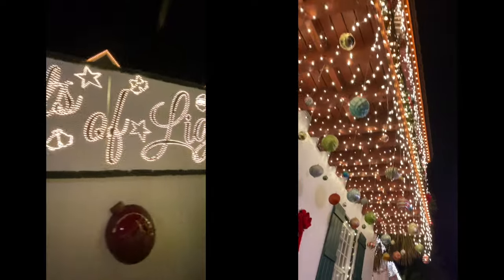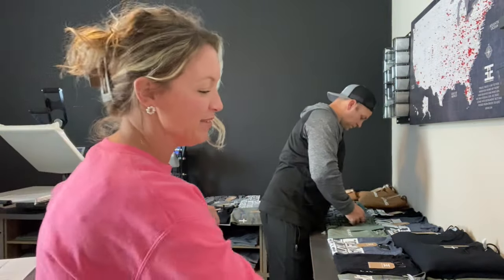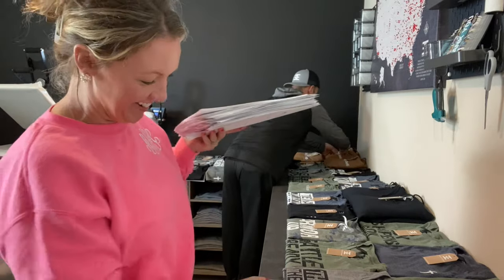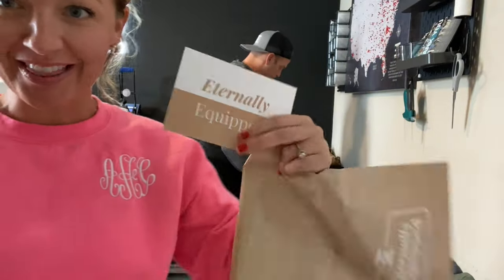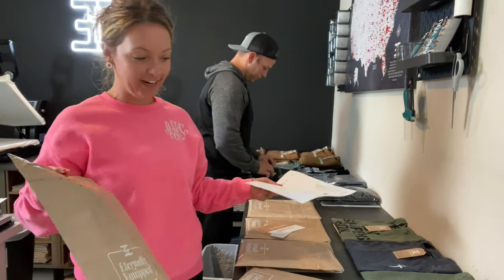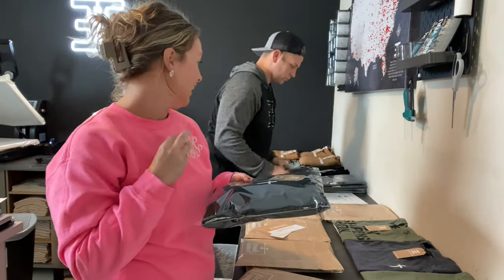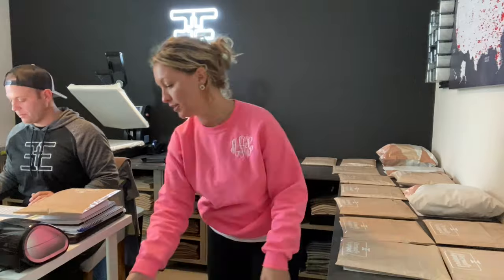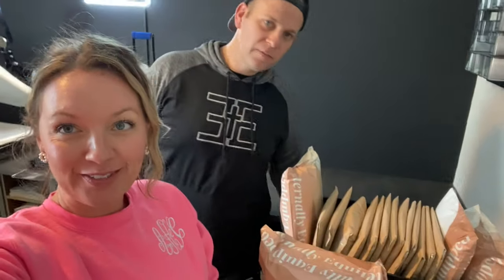Vlogmas Small Business Behind the Scenes: Packaging and Shipping Orders & St. Augustine Lights Trip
In today's vlogmas video we are giving you a behind the scenes look at our Small Business Packaging and Shipping Orders and a family trip to Saint Augustine Nights of Lights!

👕T-Shirt Alignment Tool:

👕Custom Made Map:

👕Ikea Counter Top:

👕Ikea Pegboard w/ accessories

Custom Sticker Mule PolyMailers:
Size: 10x13  &   Size: 14.5x19

👕Hang Tags:
Vista Print

👕Tagging Tool:

👕Custom Thank you cards:
Vista Print

👕Size Stickers:

👕T-shirt Folder:

👕Shipping Scale:

👕Clear Bags for shirts:

👕Dymo Label Printer:

👕i-MAC Computer:

👕Screen Print Transfers:
TKO

👕Screen Print Organizer with inserts:

XOXO,
Ashley